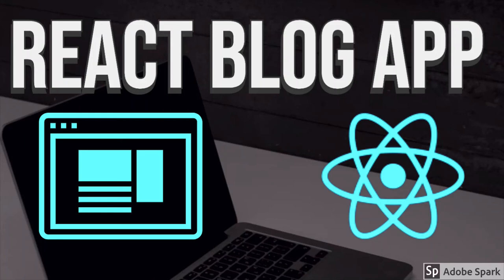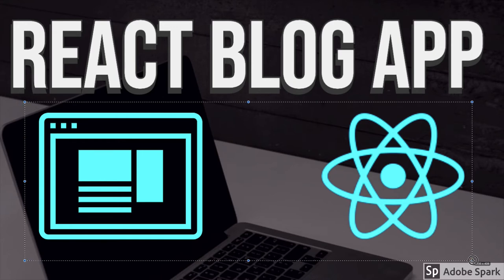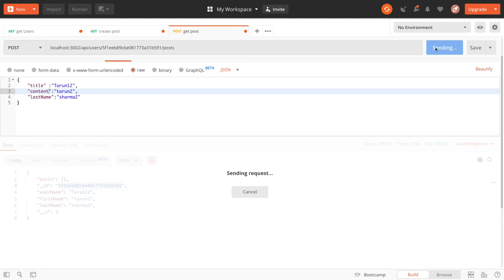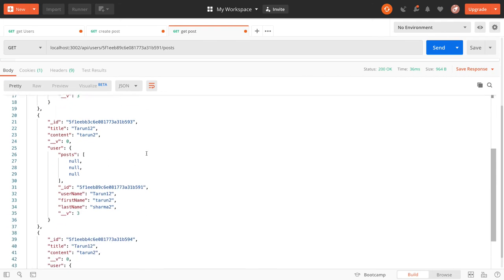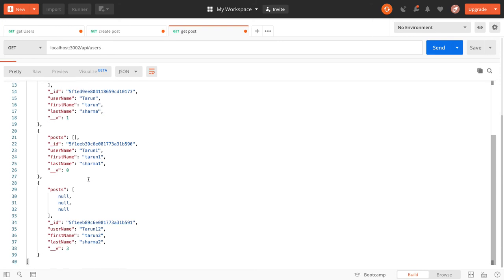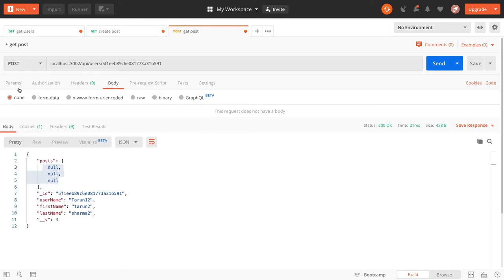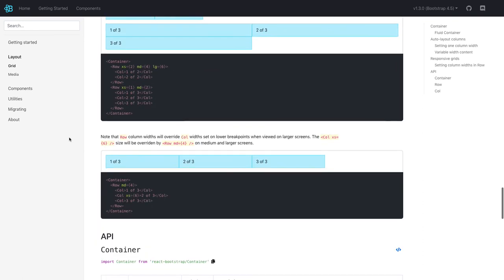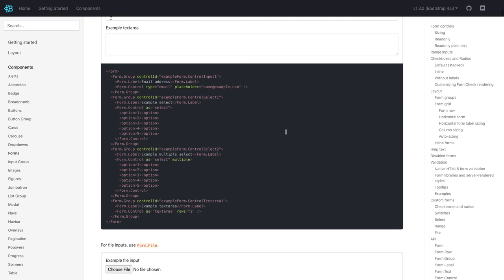React Blog Application Development #42